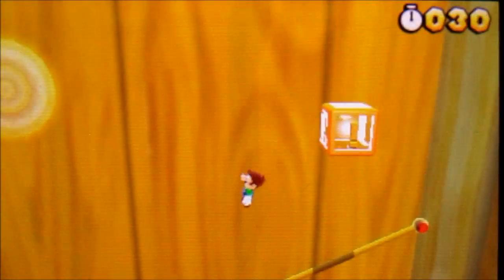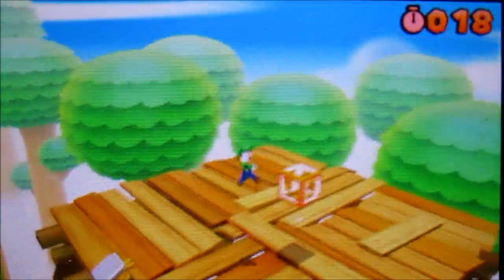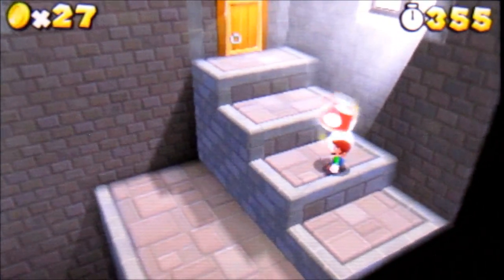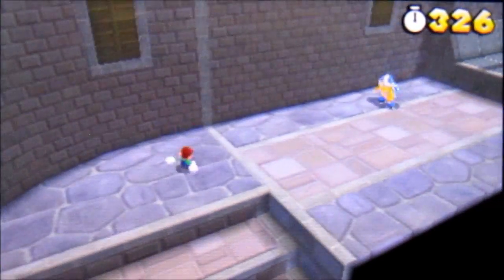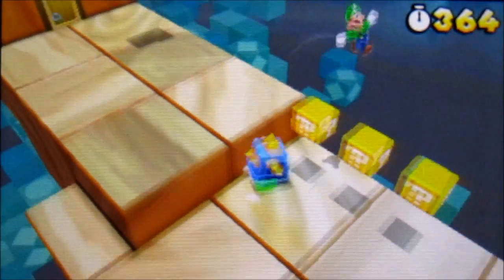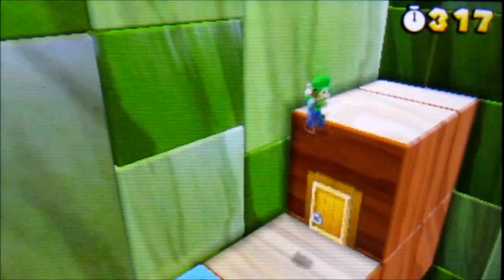Let's Play Super Mario 3D Land Special Worlds - Part 3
This is my Let's Play walkthrough of the Special Worlds that you can unlock in Super Mario 3D Land. I have figured out the camera settings on my camcorder to make sure that the quality is really good while recording this walkthrough. This is part 3 of my walkthrough on the Special Worlds that you unlock after you beat the main eight worlds and we complete World S3! :)